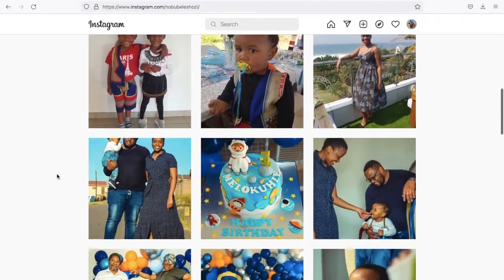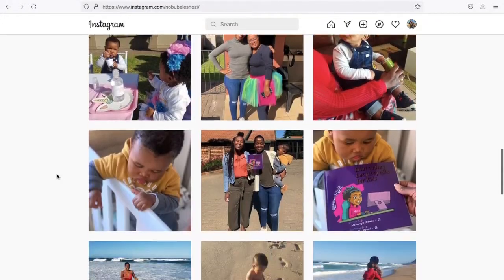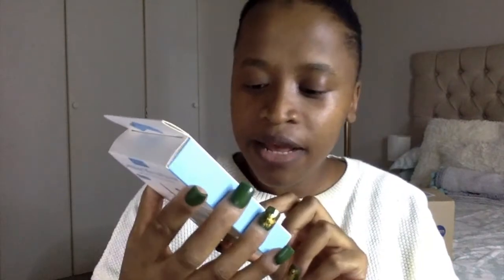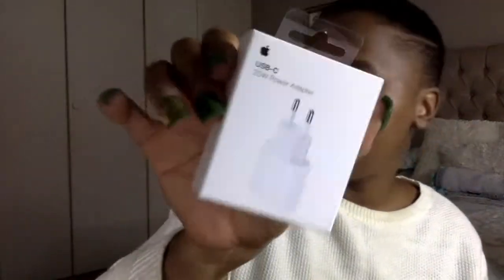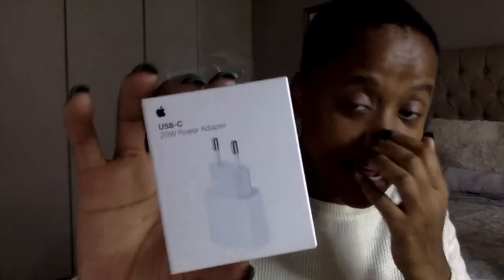Takealot Tech Haul | Unboxing the new IPhone 13 Pro Max | Getting my vlogging essentials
In this video I will be sharing some items that I bought from Takealot. I will also be unboxing my NEW IPhone 13 Pro Max!!! I am super excited.